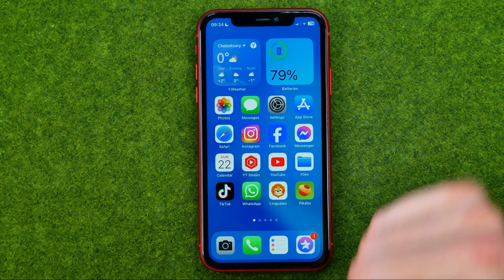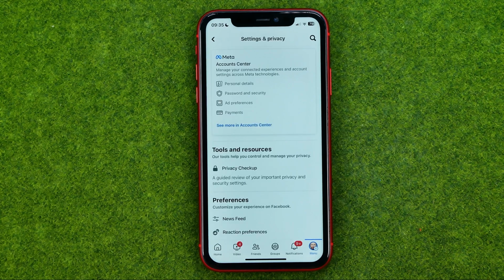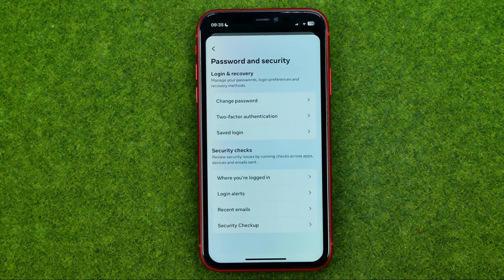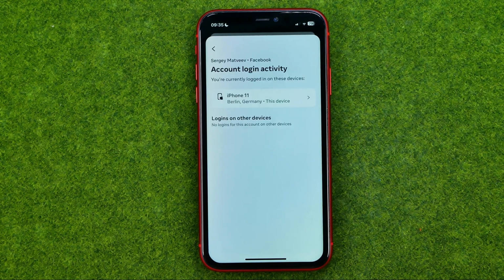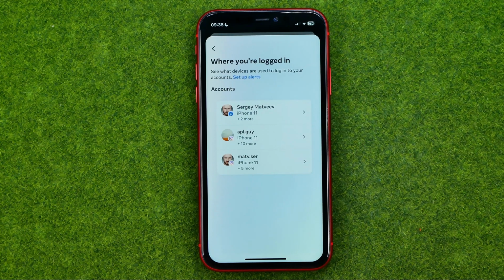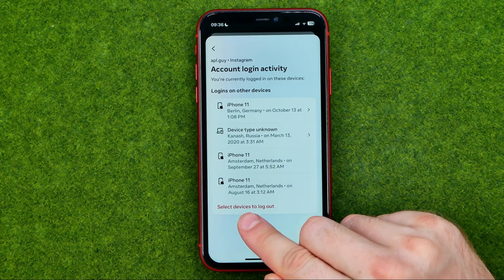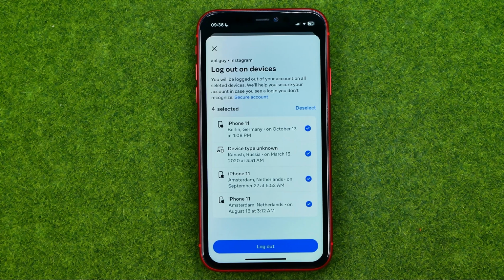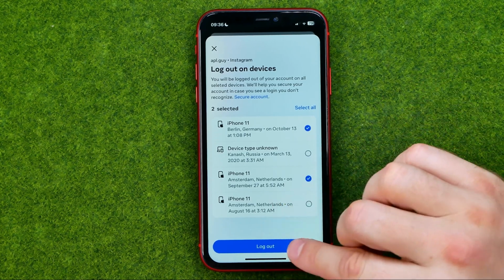How to Logout of Facebook on All Devices - Full Guide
If you are looking for a video about how to logout of facebook on all devices, here it is!